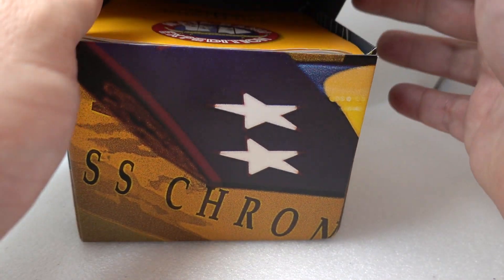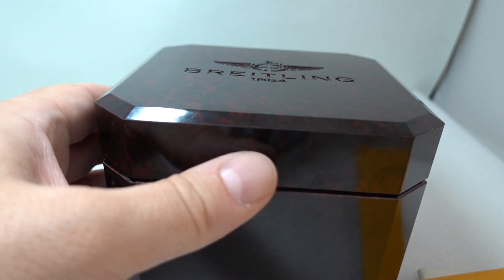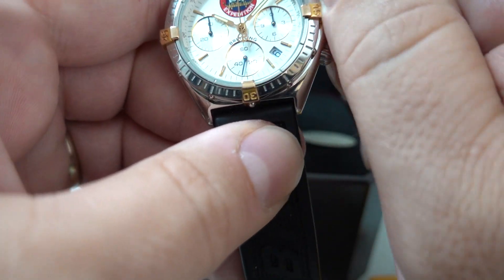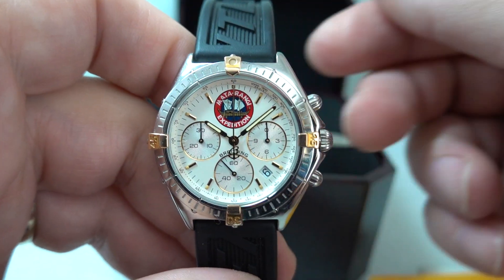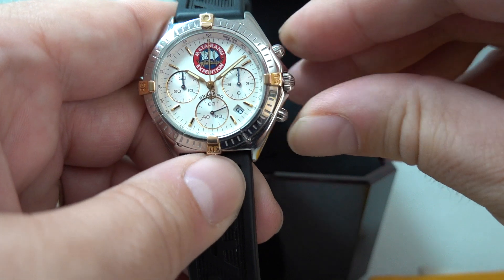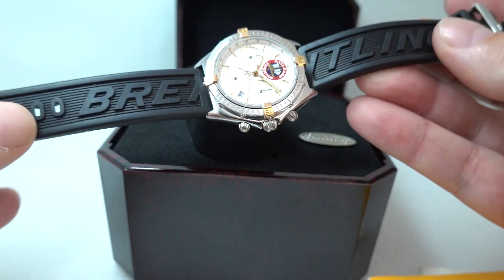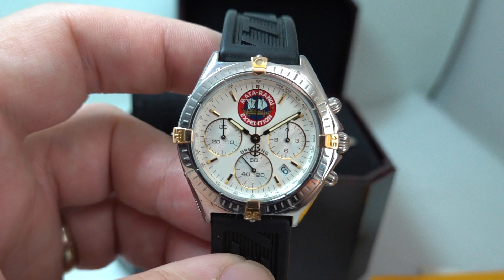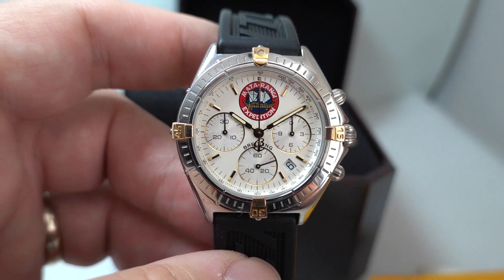1999 Breitling Chronograph Mata-Rangi Chrono Sextant vintage watch with box and papers. Ref B55047